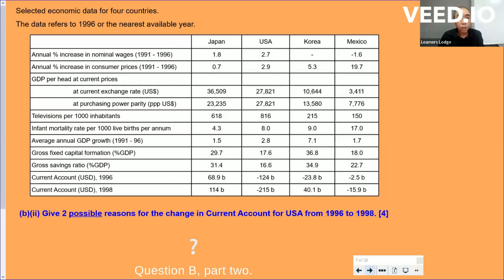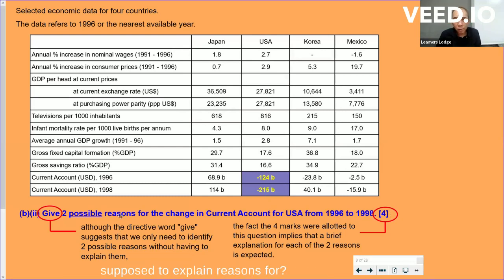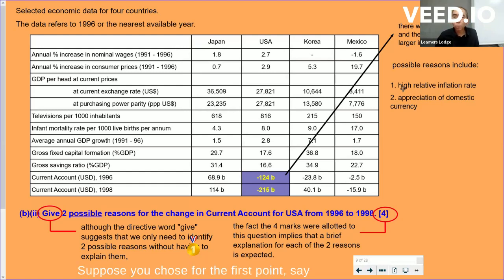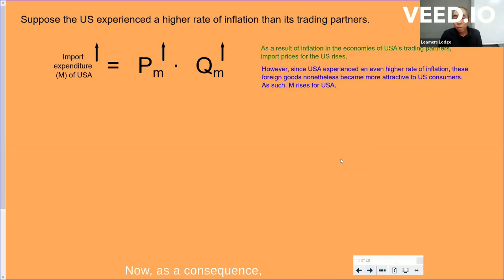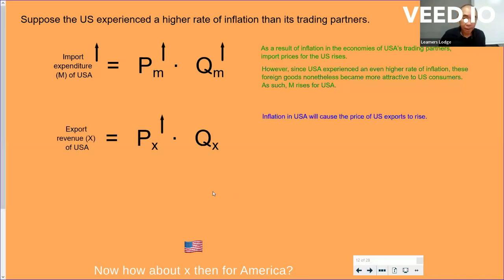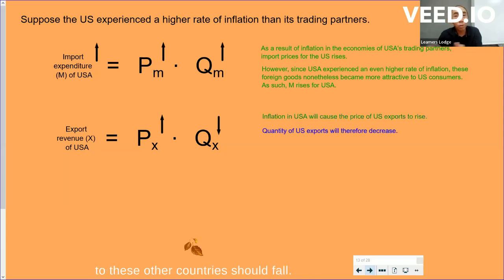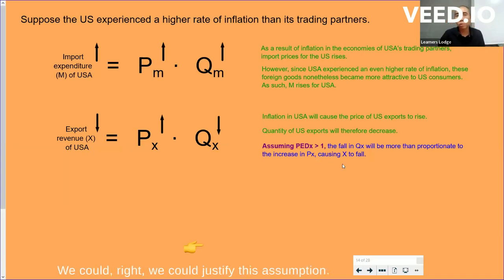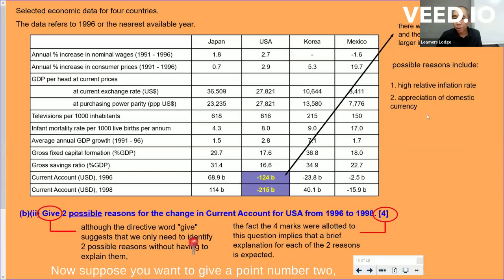RI Year 6 (January 2024) Economics Test - Part 2 of 4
Raffles Institution Economics Test (January) 2024 - Answer and Explanation by Learners' Lodge Teacher

JC Econs Test Paper - Step by Step Explanation